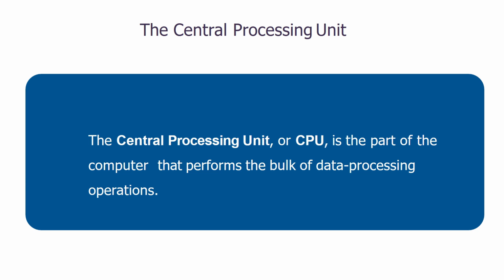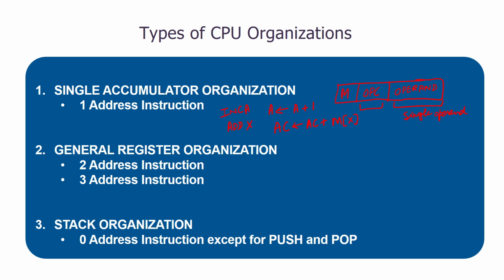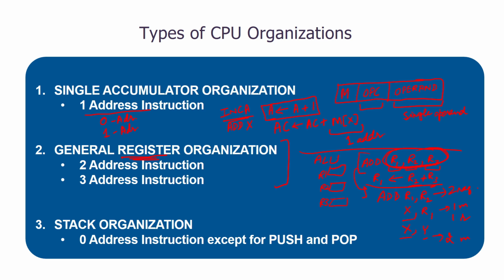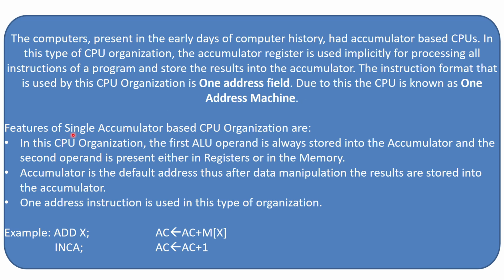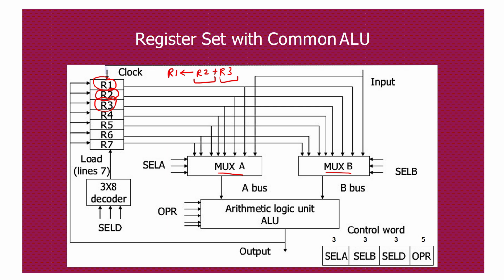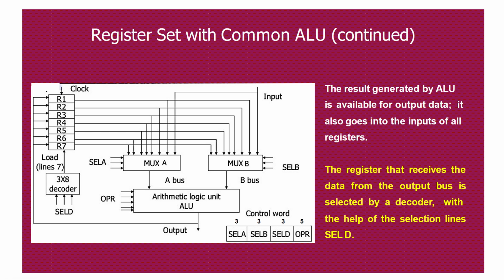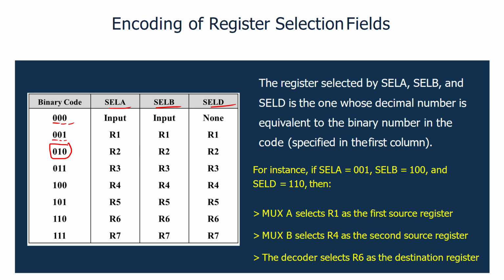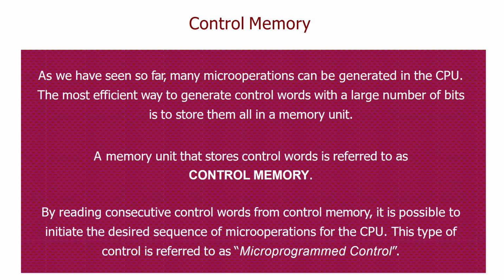18 General Register Organization CPU | COMPUTER ARCHITECTURE AND ORGANIZATION [ UCS510 ]